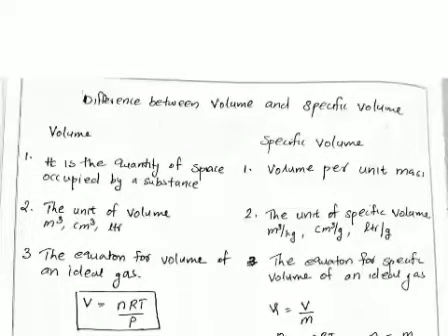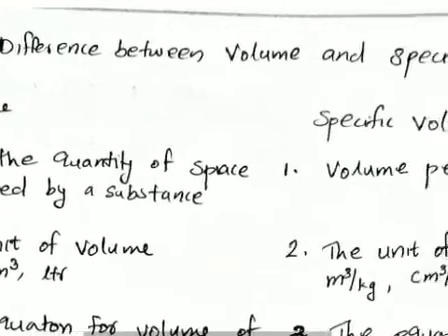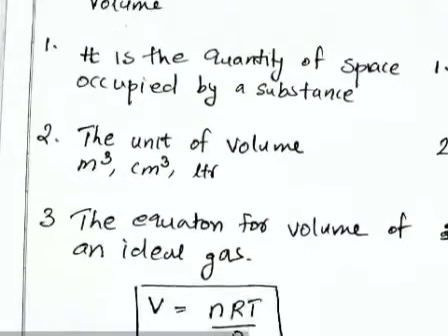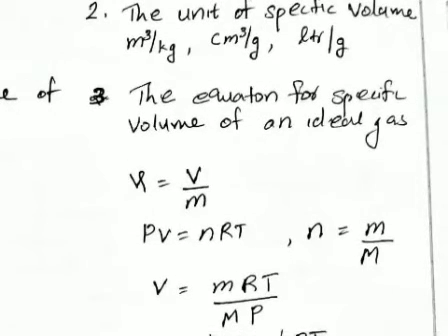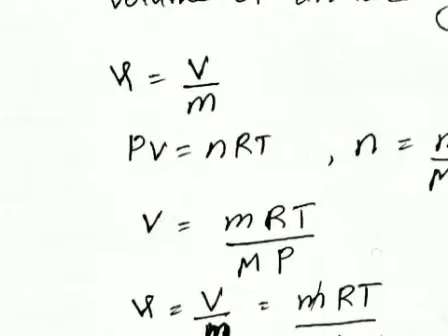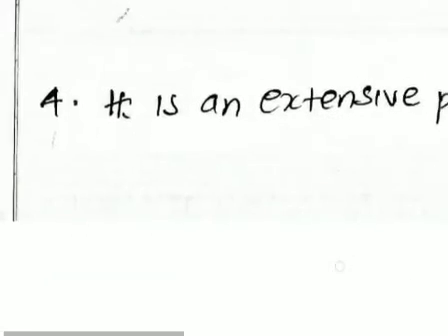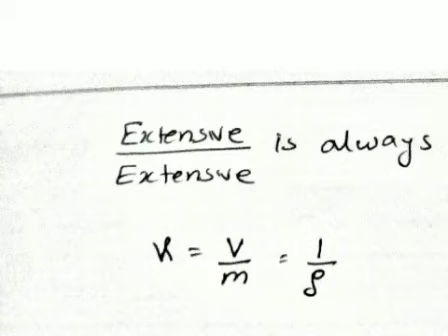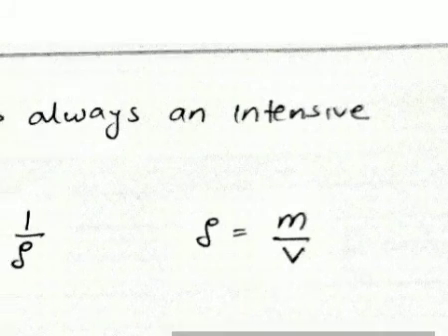Difference between Volume & Specific volume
Interview question